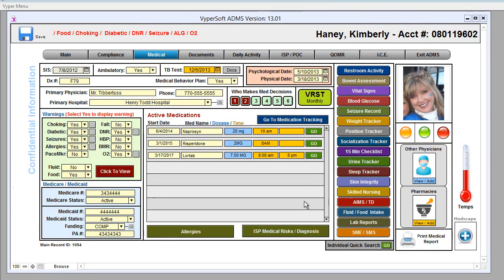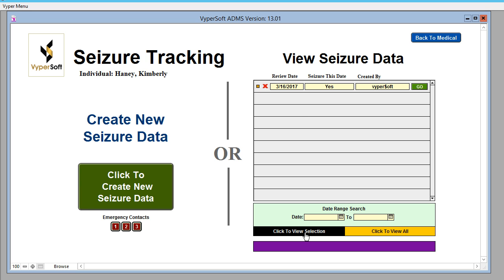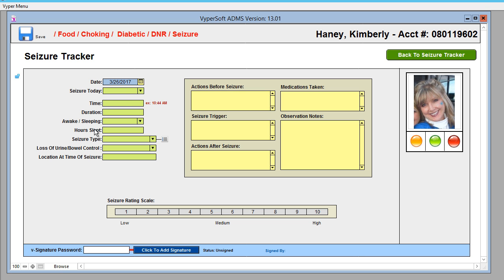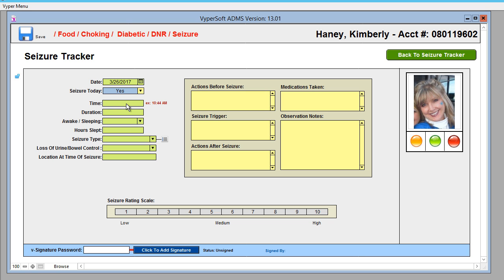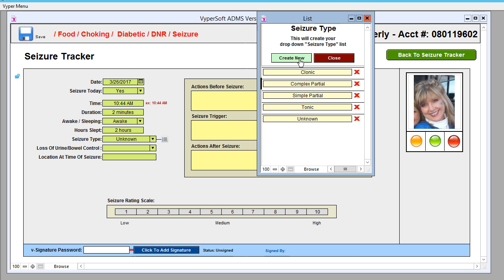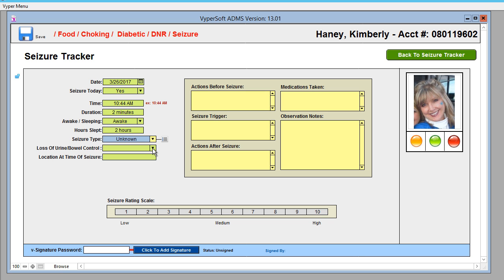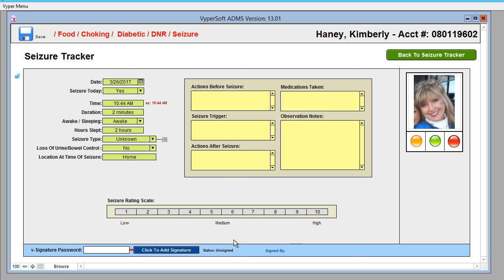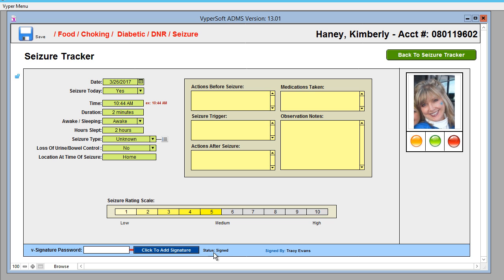32 Medical Screen Part 3 4 Seizure Records